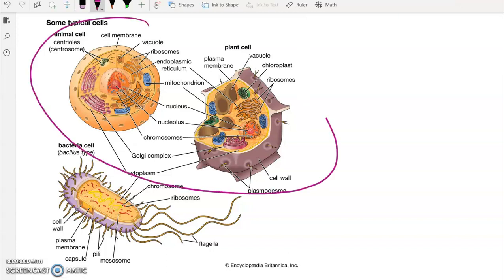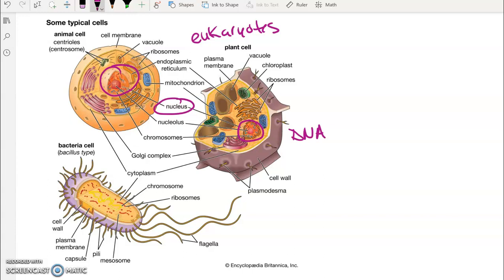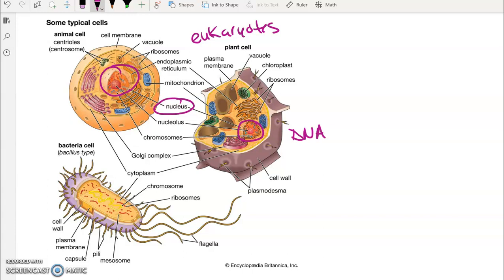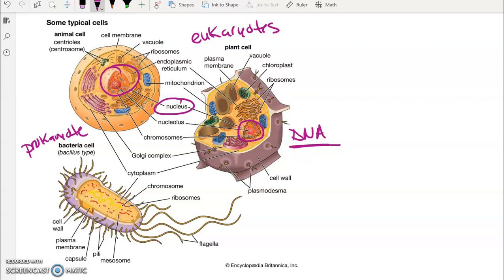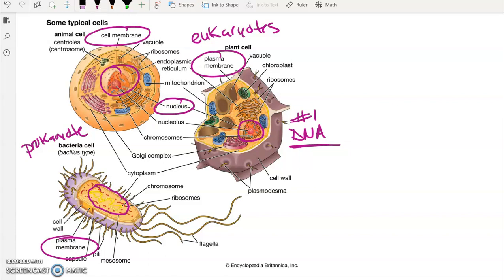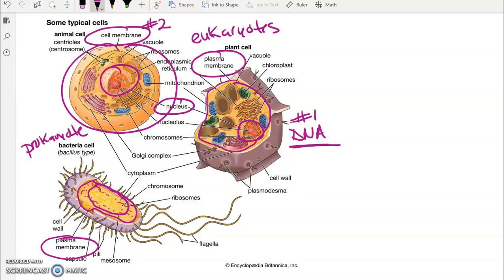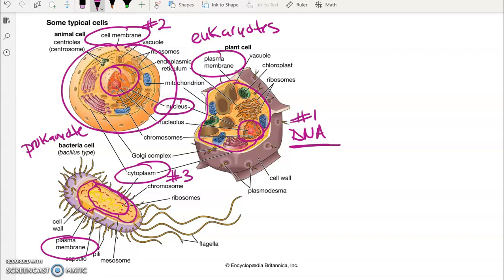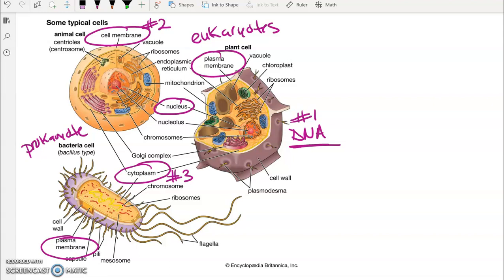The Basics of Cells